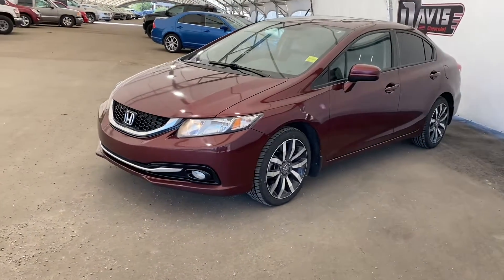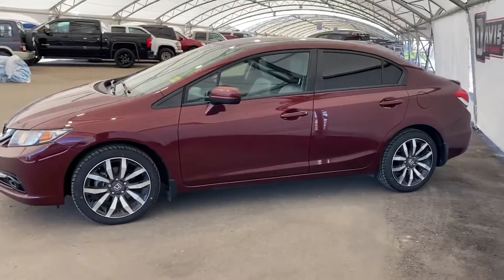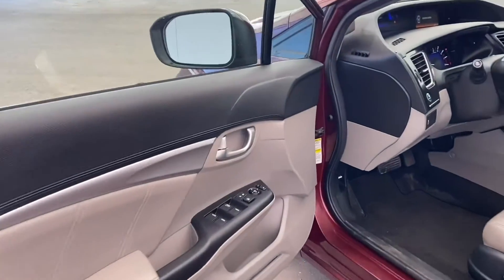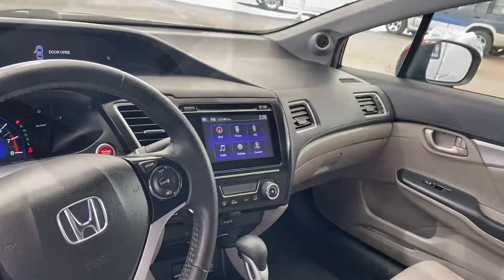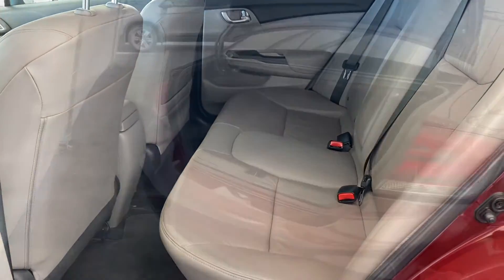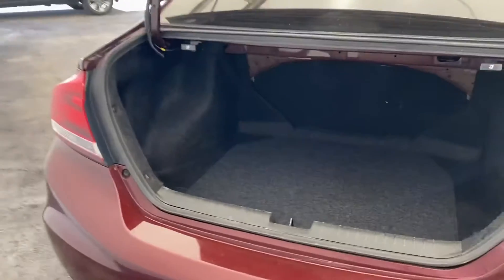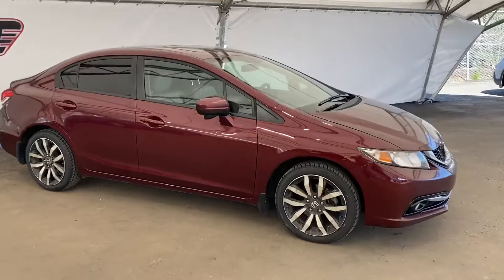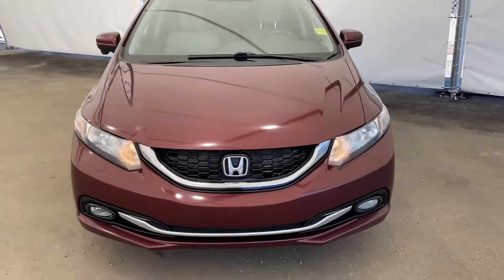2014 Honda Civic